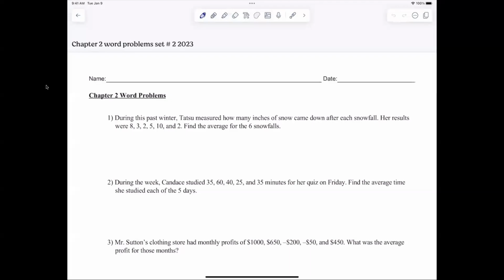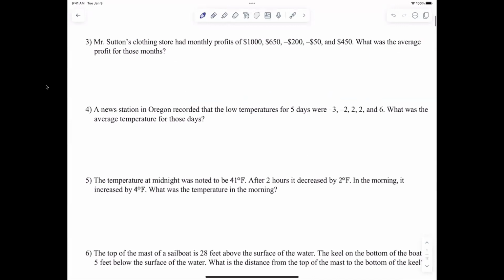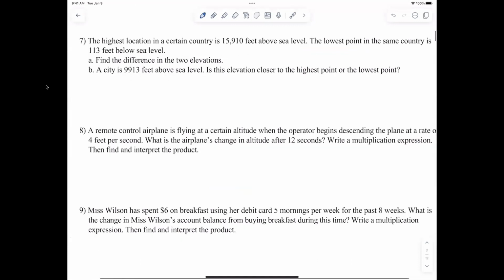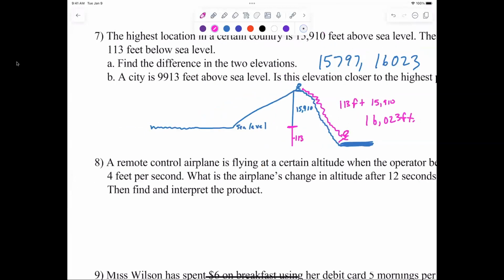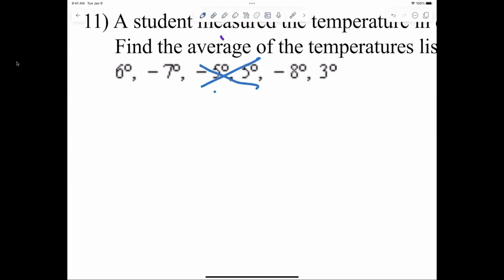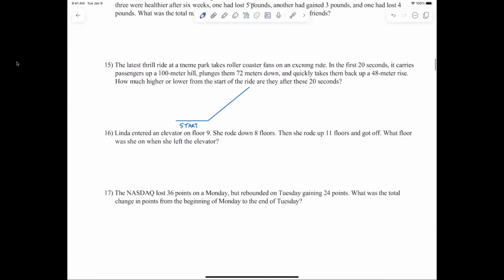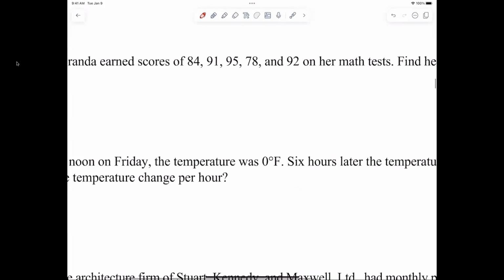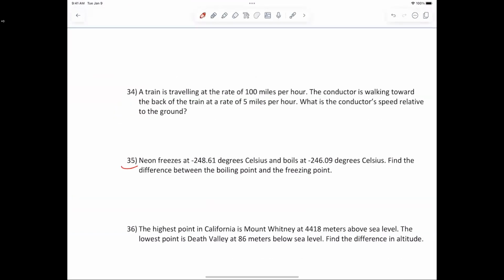Pre Algebra Chapter 2 word problems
SORRY LUCA